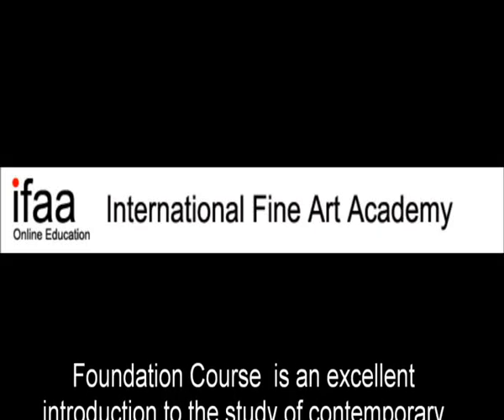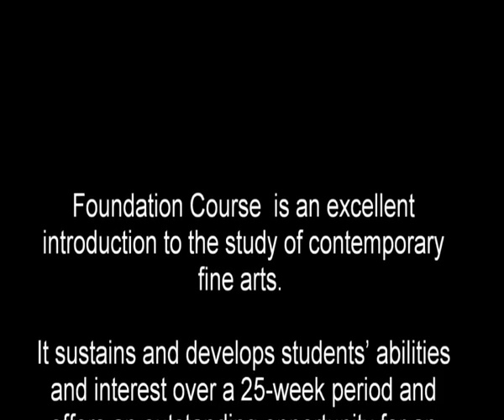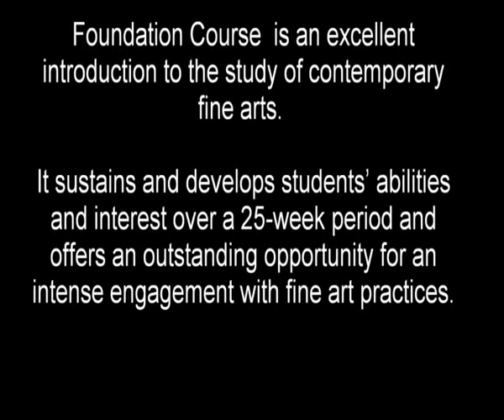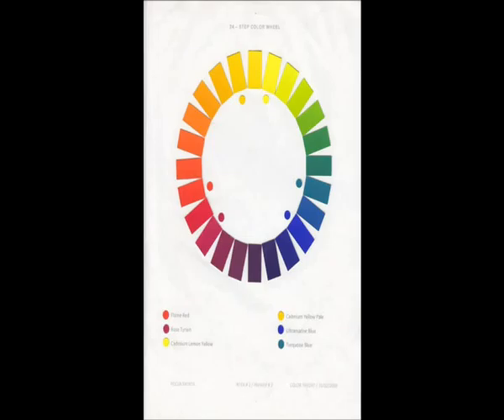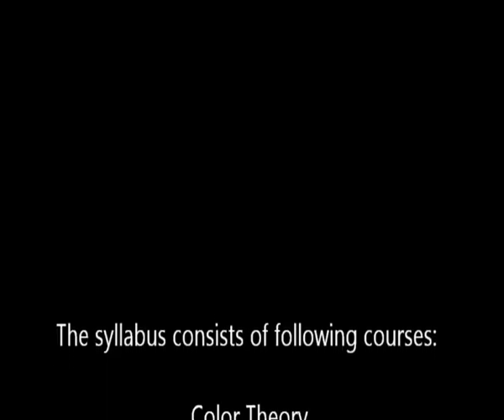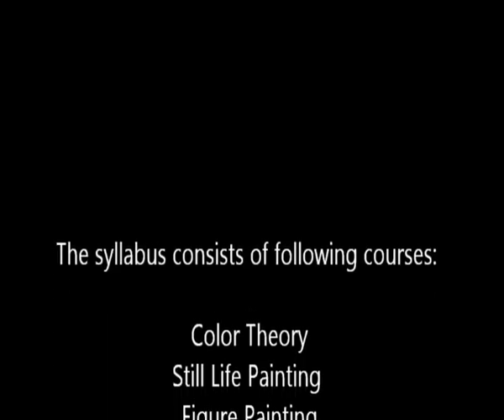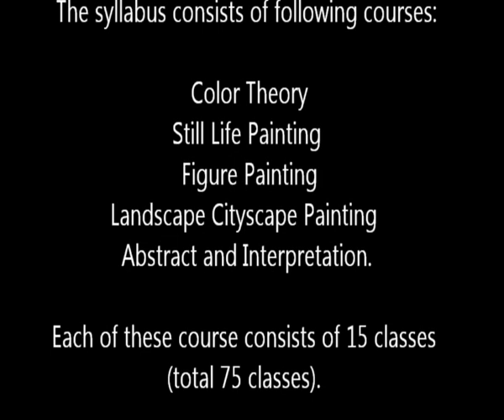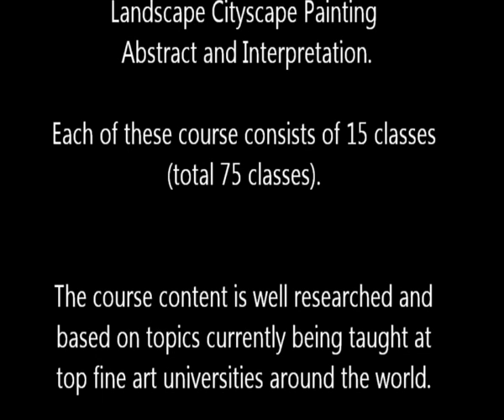IFAA Foundation Course